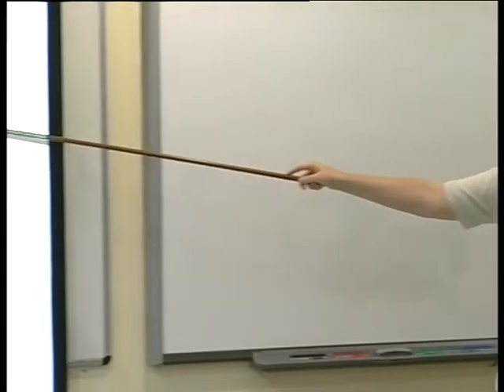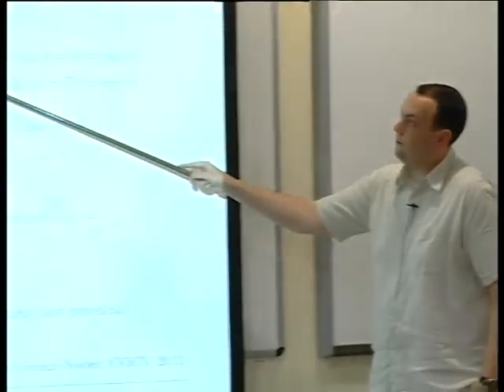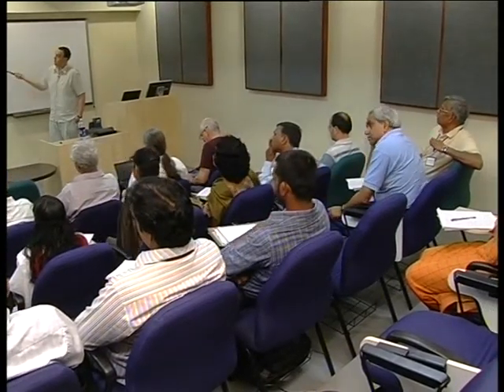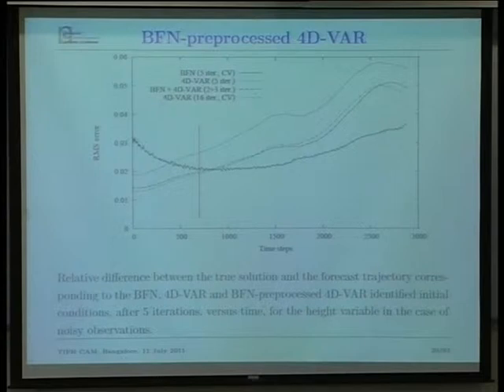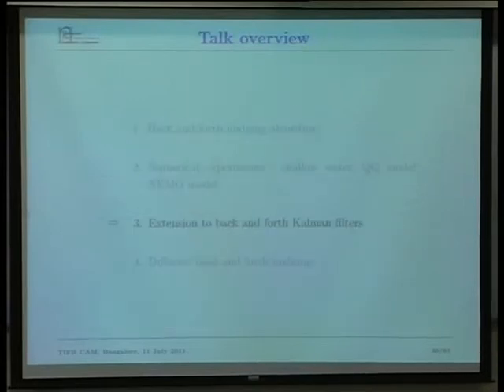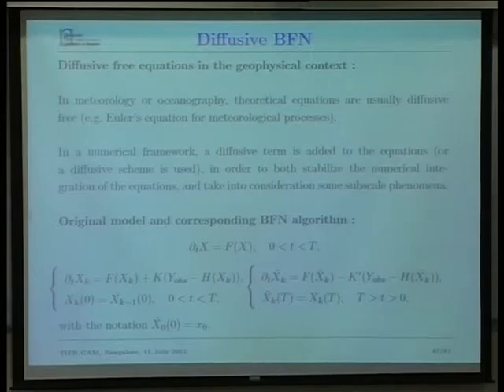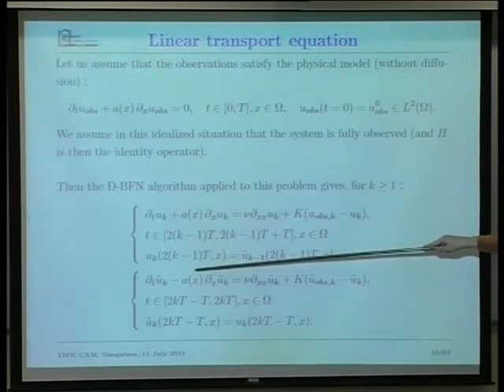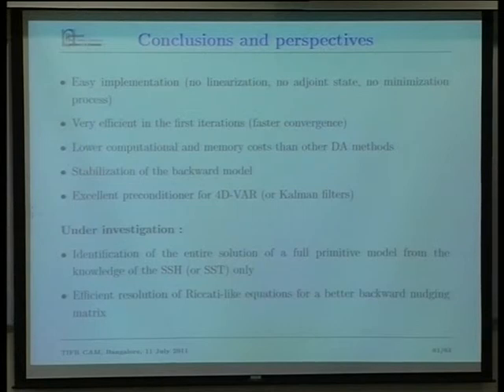Nudging methods in geophysical data assimilation: (Part 3) - Didier Auroux